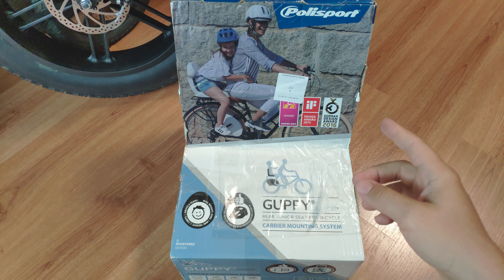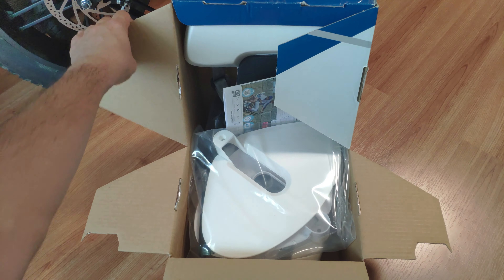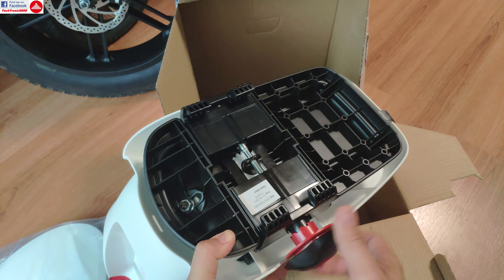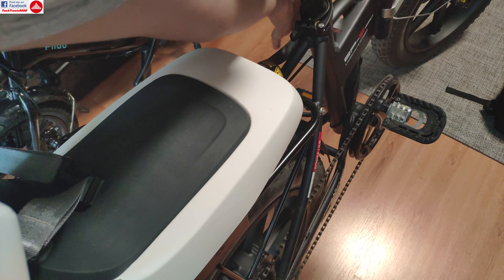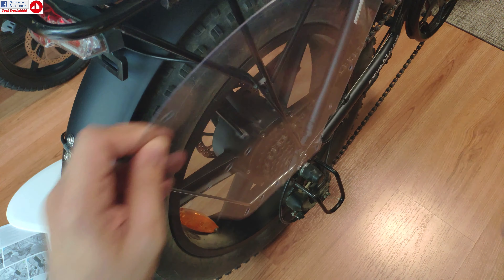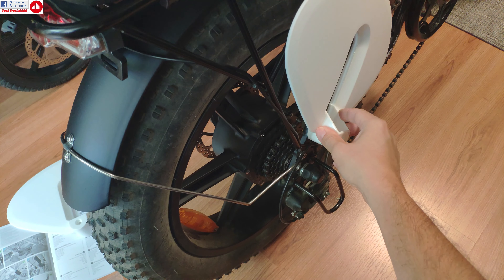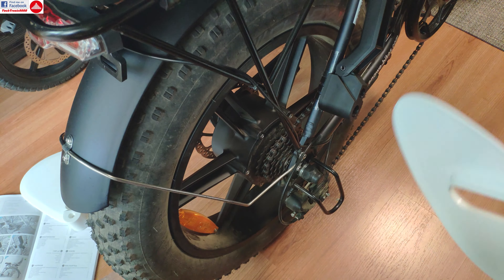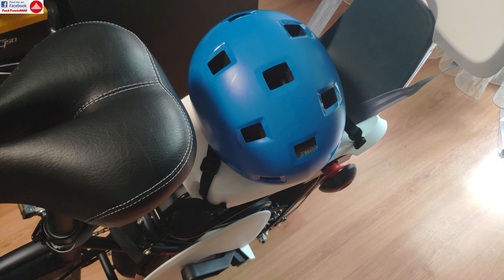Polisport Guppy Junior Quick Review & Install - 20" electric fatbike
⬇️⬇️⬇️OPEN DESCRIPTION FOR MORE INFO⬇️⬇️⬇️

Suitable for carrying children with a maximum weight of 35 Kg, winner of If Design Award, Eurobike Award and German Design Award, the Polisport Guppy Junior is a high quality and easy to install child bike seat.